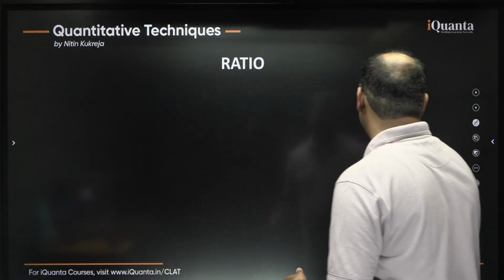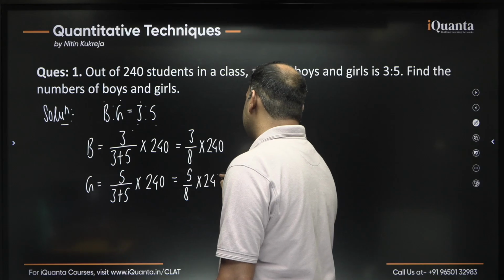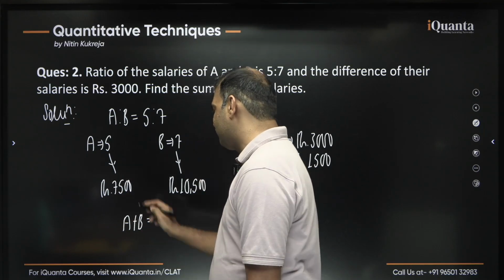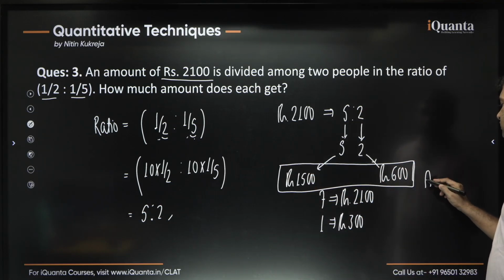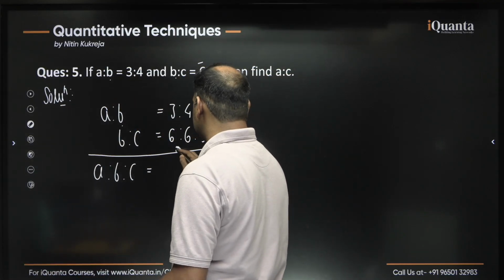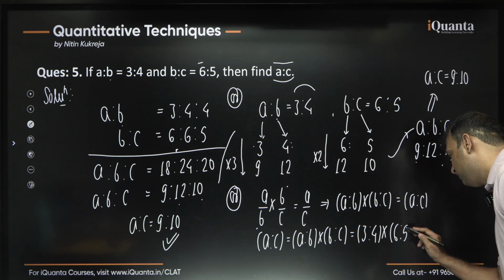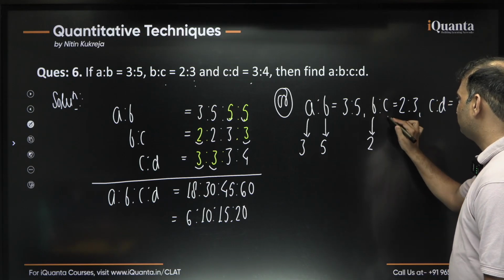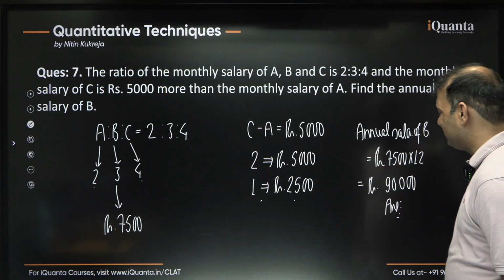CLAT 2026 | Ratio & Proportion Explained | Quantitative Aptitude Full Concept (Part 1) For CLAT 2026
Welcome to this  CLAT Quants Masterclass Series — your one-stop destination for mastering CLAT Quants for CLAT 2026.
In this session, we dive deep into one of the most crucial topics of CLAT Quants, Ratio and Proportion.
If you want to score full marks in CLAT Quants, this video is an absolute must-watch.

This is Part 1 of the CLAT Quants Ratio and Proportion Series where every core concept, formula, shortcut and CLAT-level application is explained in detail.
Whether you’re a beginner or revising your fundamentals, this CLAT Quants lecture covers all the must-know aspects to help you boost your accuracy and speed.

What You’ll Learn in This CLAT Quants Class

Complete understanding of Ratio and Proportion from a CLAT perspective.

Step-by-step CLAT Quants explanation with easy logic and real examples.

Tricks to solve CLAT Quants Ratio & Proportion questions faster.

Concept clarity for Data Interpretation and Arithmetic — built through CLAT Quants foundations.

Detailed practice of previous year CLAT Quants questions on Ratio and Proportion.

Important short notes for your CLAT Quants revision.

Every topic is covered with CLAT Quants focus so that you can master Quantitative Aptitude section with complete confidence.

Why CLAT Quants (Ratio & Proportion) Matters

The CLAT Quants section carries around 10–12 marks in the final paper, and mastering basics like Ratio, Proportion, Averages, and Percentages can help you maximize that score.
If you’ve ever found CLAT Quants confusing or time-consuming, this class simplifies it all with exam-oriented strategies, ensuring conceptual clarity + speed.

CLAT Quants 2026, CLAT Quants full course, CLAT Quants series, CLAT Quants study material, CLAT Quants ratio and proportion, CLAT Quants short tricks, CLAT Quants mock tests, CLAT Quants important topics, CLAT Quants 2026 preparation.

Inside This CLAT Quants Lecture

Ratio Concept: Meaning, application & real-life relevance

Proportion Concept: Relation, cross multiplication, problem types

Formulae & Tricks: Smart shortcuts for CLAT Quants section

Practice Questions: Based on CLAT-level patterns

Past Year Questions: CLAT Quants PYQs with explanations

Common Mistakes: What to avoid in exam hall

Every segment in this video builds your CLAT Quants foundation — helping you score higher in the Quantitative Techniques section.